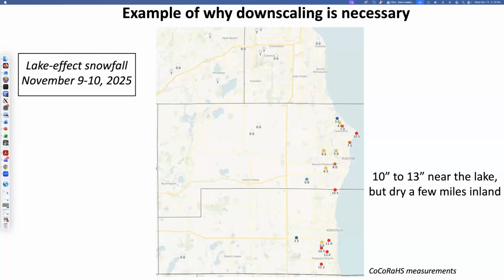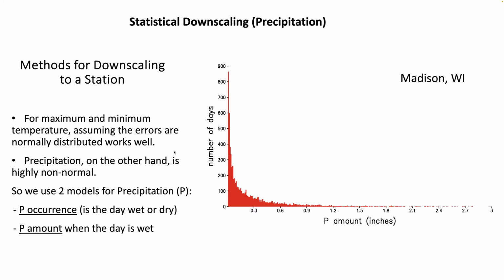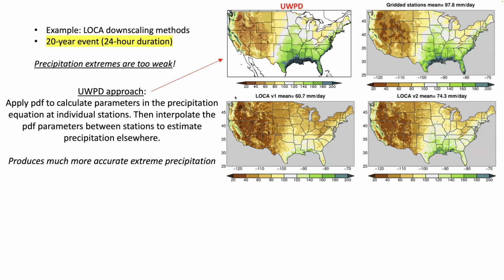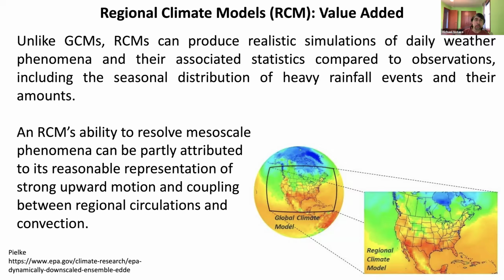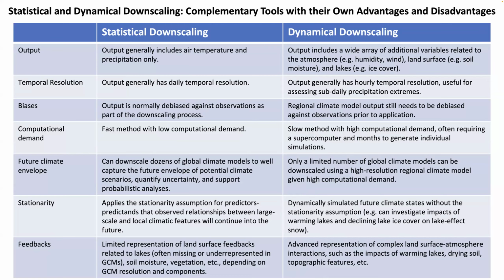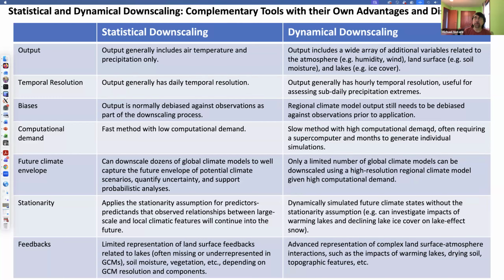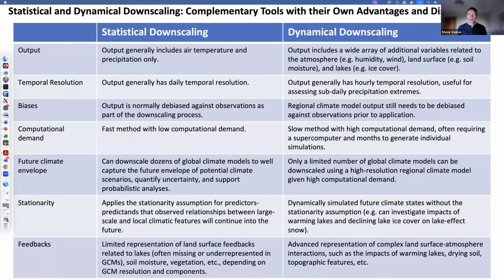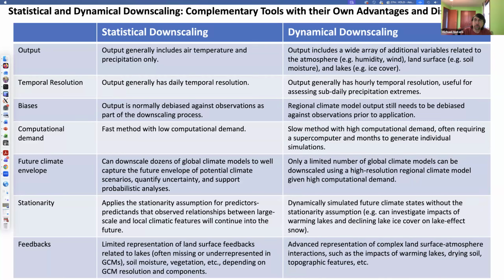Downscaling for Practitioners - Basics of Downscaling Climate Data and Making It Relevant for Design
The second talk in the Climate Resiliency Seminar Series, given by Michael Notaro (Director-Nelson Institute Center for Climatic Research) and Steve Vavrus (Senior Scientist, State Climatologist). The first few minutes accidentally got chopped off...sorry!